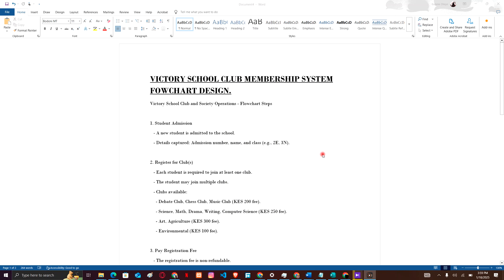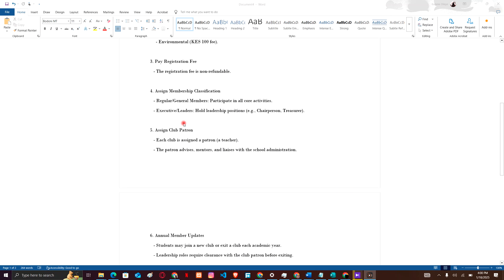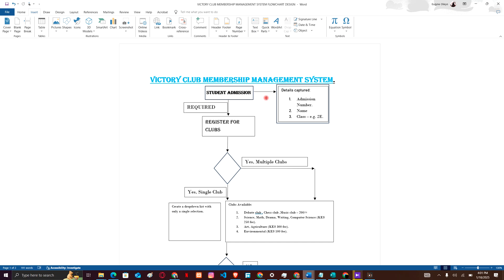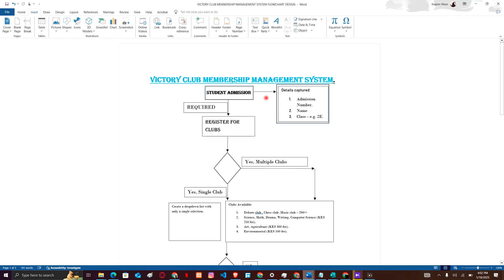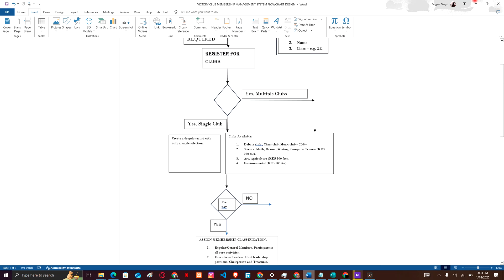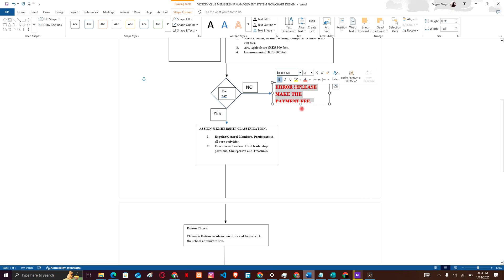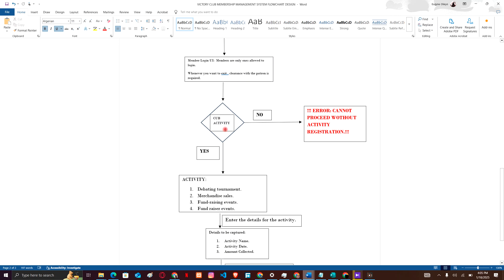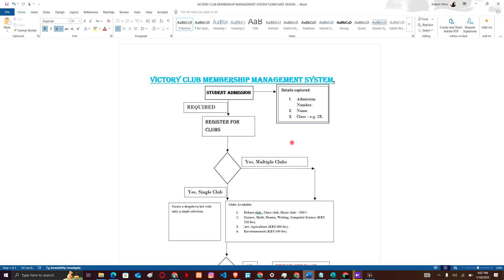KCSE COMPUTER PROJECT VICTORY SCHOOL CLUB MEMBERSHIP SYSTEM FLOWCHART DESIGN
Hi there! Are you working on a computer project and need help with Access database designs? I've got you covered! This video showcases a flowchart design for victory club membership  management system that simplifies processes and keeps everything organized.